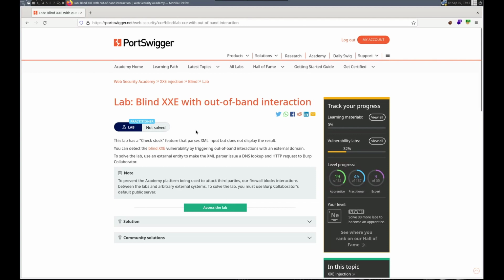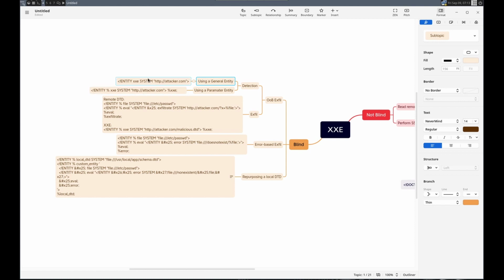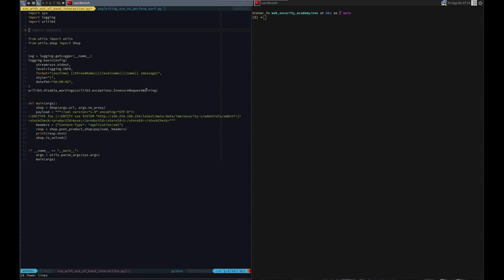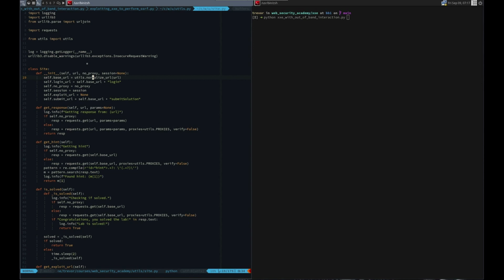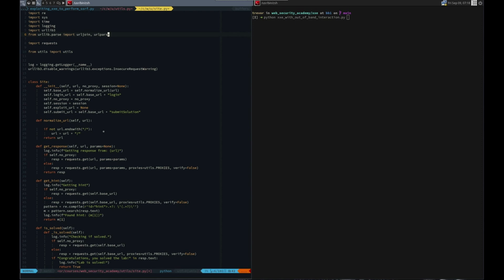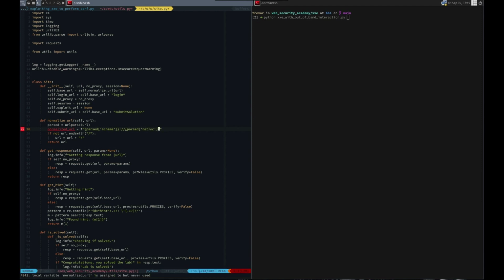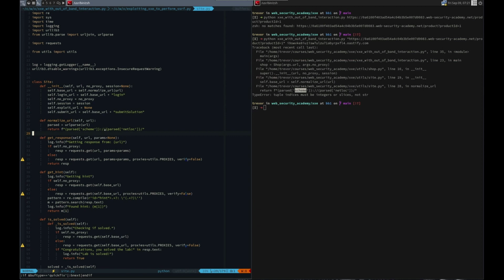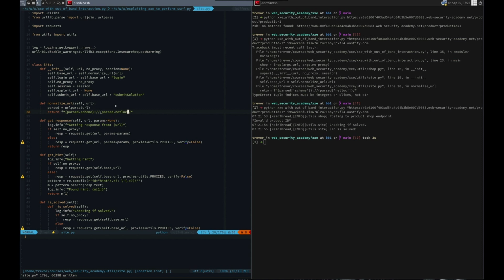Web Security Academy | XXE | 3 - Blind XXE with Out-of-Band Interaction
We use an XXE vulnerability to interact with a Burp Collaborator client URL.